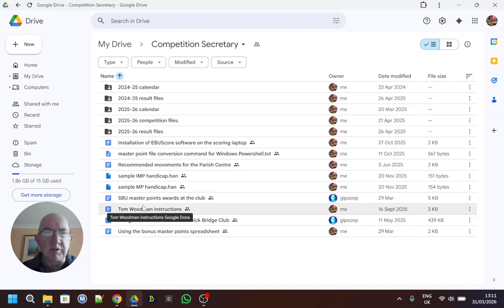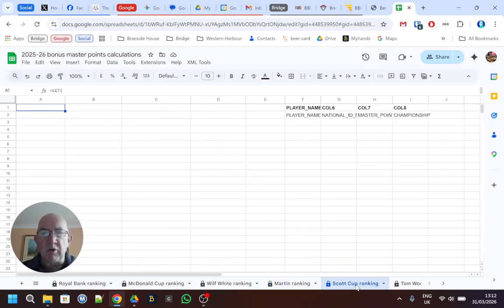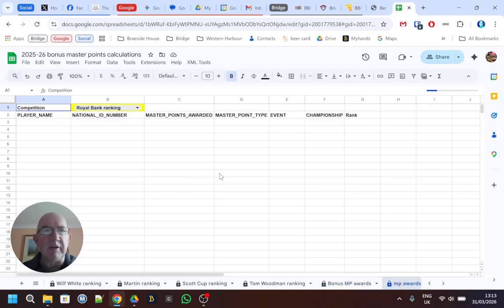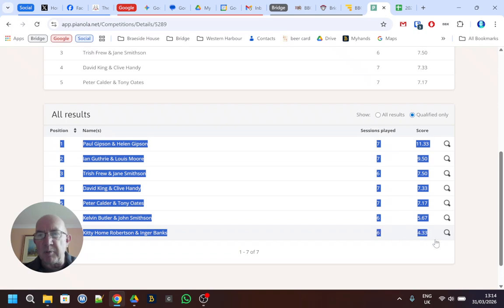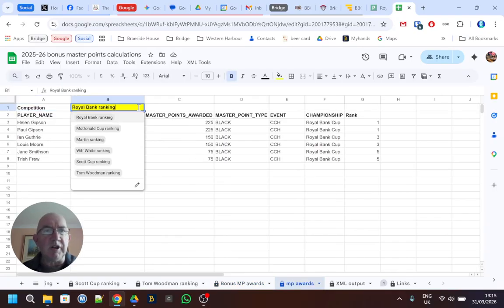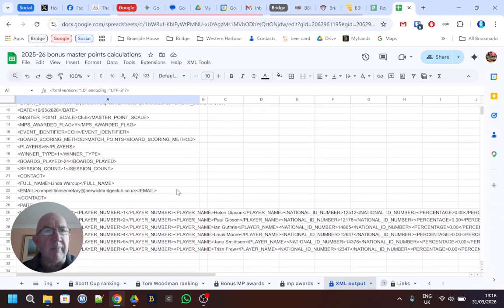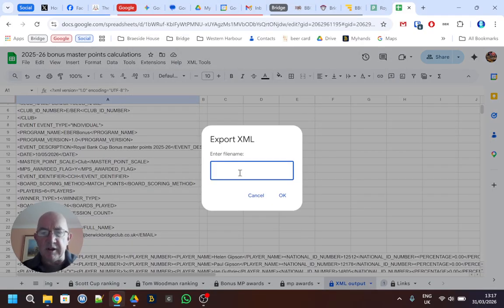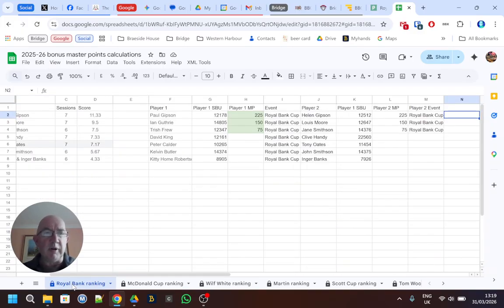Generating the SBU bonus master point files for submission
The Berwick club runs four ladder pairs tournaments and two ladder teams tournaments over the season and has to generate XML files for the bonus master points.

Two of the tournaments are major championships with enhanced bonus master point awards.

This video shows how to use Paul's spreadsheets to generate these files.

0:00 Introduction
1:15 Explanation of the main spreadsheet
3:26 Copying the Pianola competition results
4:00 Seeing the auto-generated files
6:00 Generating the XML file, including authorising protocol
7:00 Locating the generated XML file and downloading it in preparation for emailing it to the SBU